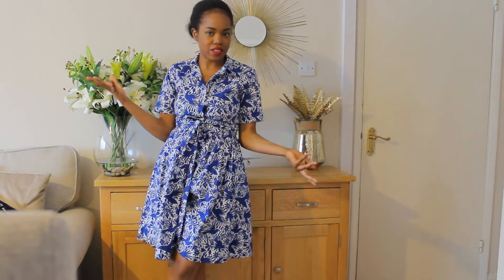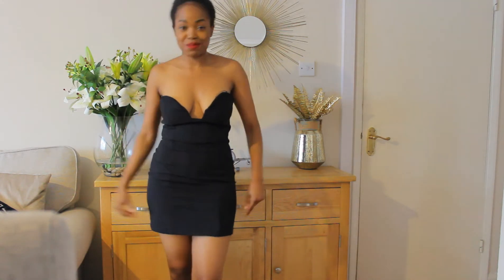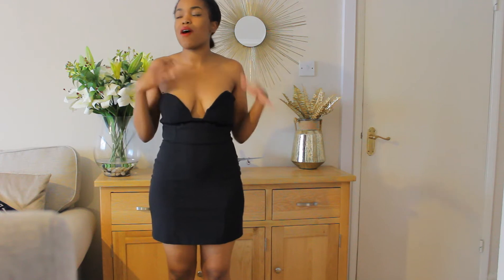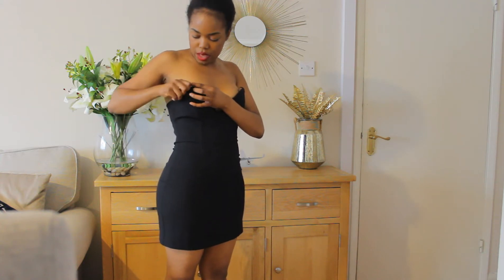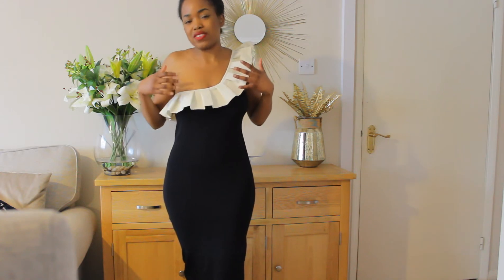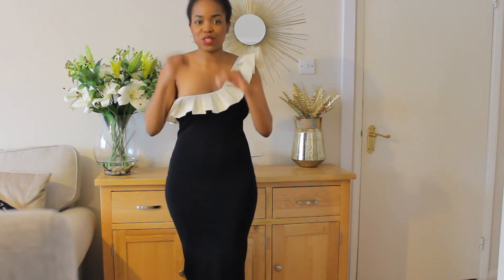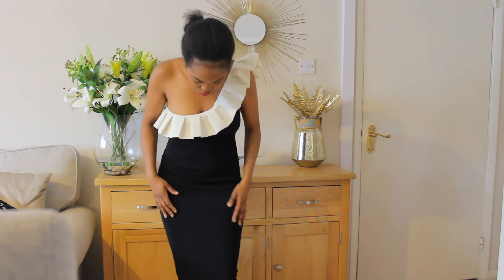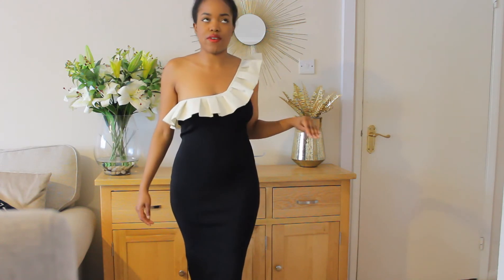NEW IN ZARA TRY ON HAUL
Dress I am wearing : Boden

I really enjoy filming try on hauls as it allows you to see how clothing really looks like on, so I hope my videos make it easier for you to shop online !

Items in order :

DRESS WITH SWEETHEART NECKLINE BLACK - REF. 0387/066

ASYMMETRIC KNIT DRESS WITH RUFFLES BLACK / ECRU - REF. 9598/099

HIGH-WAIST LINEN TROUSERS SAND - REF. 3242/616

OFF-THE-SHOULDER LINEN BLAZER SAND - REF. 3394/616

TIE-DYE SYNTHETIC ALPACA WOOL DRESS MULTICOLOURED - REF. 9598/020

KNIT DRESS WITH DIAGONAL STRIPES STRIPED - REF. 2142/162

FRINGED CROCHET KNIT DRESS - LIMITED EDITION ECRU - REF. 1957/004

SATIN CORSETRY-INSPIRED BODYSUIT WHITE - REF. 4661/053

SATIN CORSETRY-INSPIRED BODYSUIT RED - REF. 4661/053

CARDIGAN WITH CUTWORK EMBROIDERY OYSTER WHITE - REF. 3046/066

In this video I kept the : Nothing the quality of the clothes does not justify the price so I will wait for the sale to see if anything form here is in it

with love x